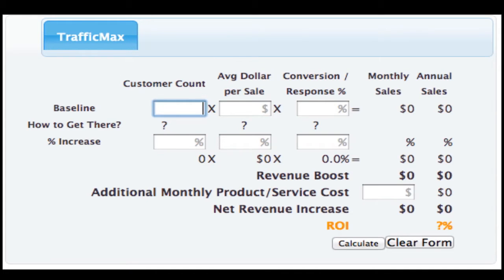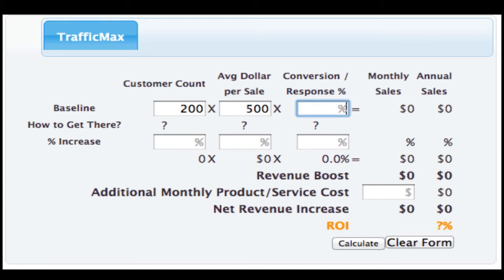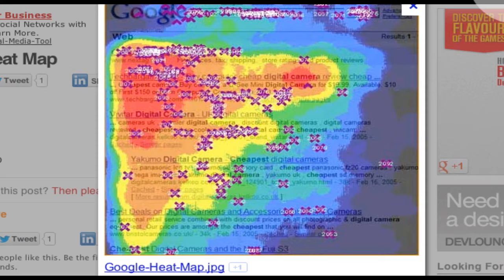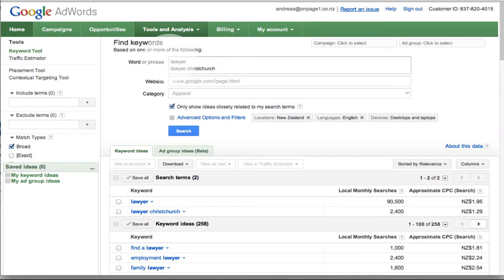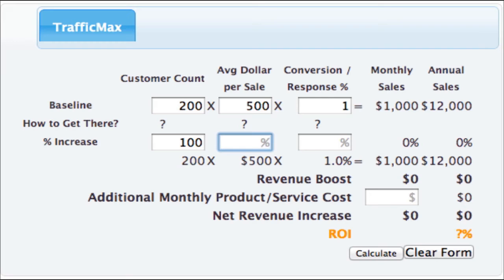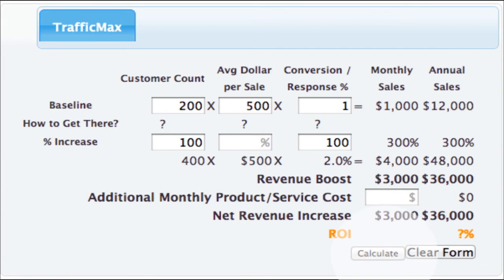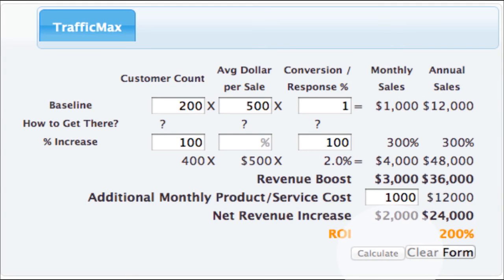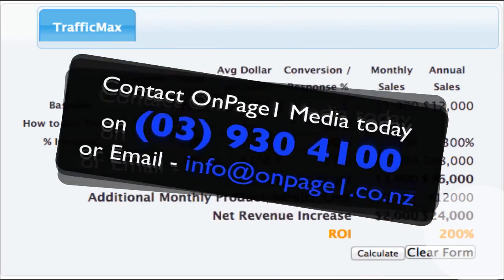How much profit can you make from search engine optimisation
Use this calculator to see how much extra profit you can make for your business by using good search engine optimisation.
There are 3 main areas we can help you with:
1. Getting more visitors to your website.
2. Increasing your average spend per customer
3. Getting a better conversion rate.

Good SEO can help you with all these 3 areas and when you see the figures, you know you'd be crazy not do SEO for your website.